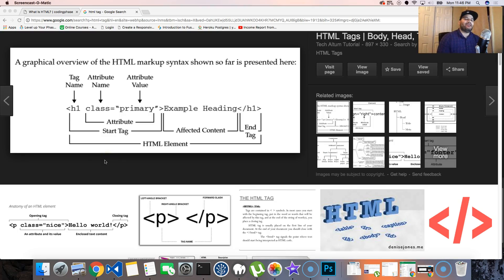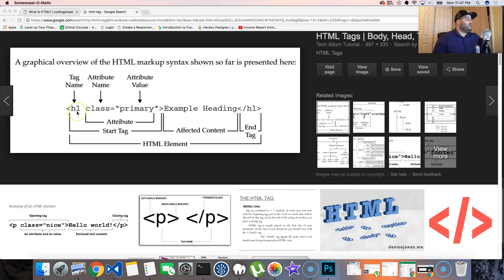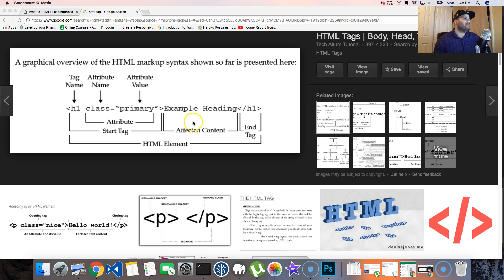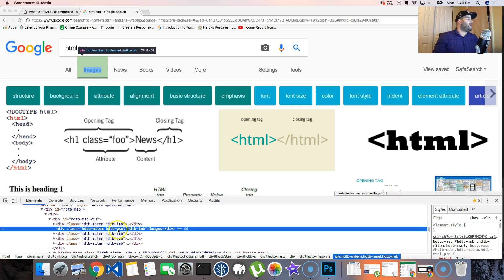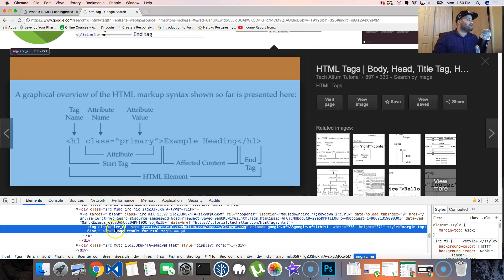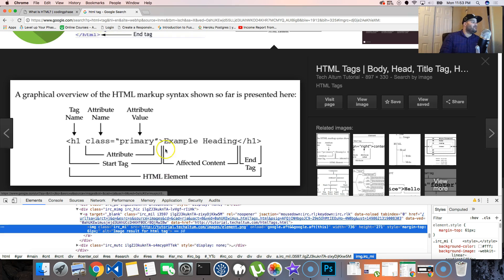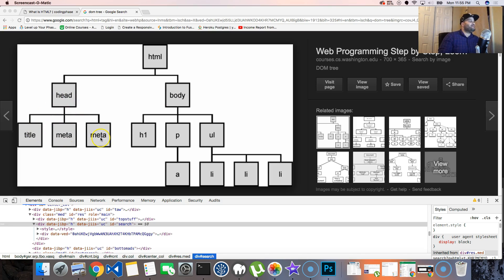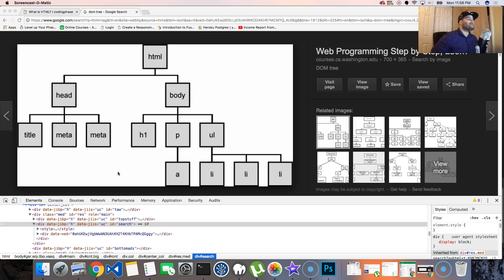what is an html tag?